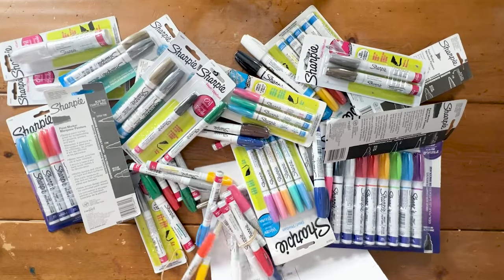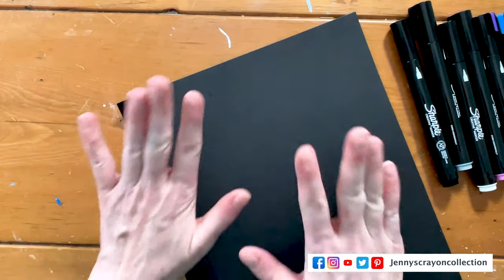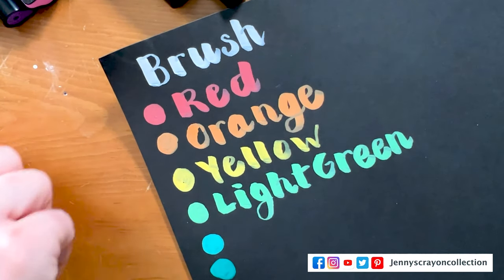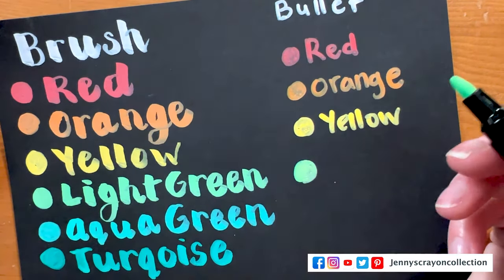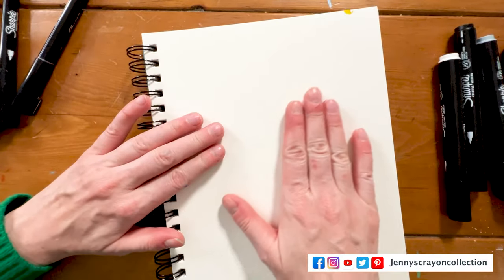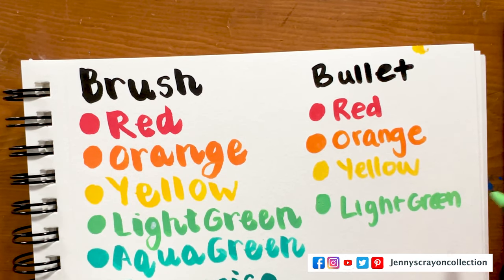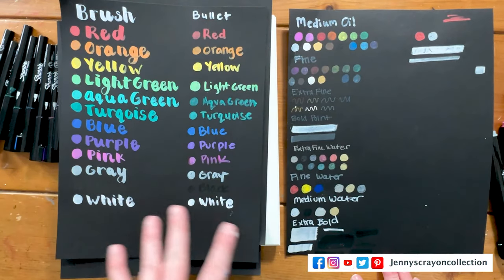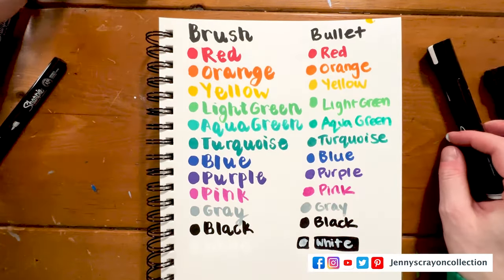NEW Sharpie Acrylic Brush Tip and Bullet Markers!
Join me as unbox, name, review, swatch and name the colors for the new Sharpie Creative Acrylic markers.

Did you know that Sharpie makes acrylic paint markers? Sharpie entered the world of paint markers in 2024 with bullet and brush tips markers. These markers do not need to be pumped like other paint markers. They come in 12 colors.

-Crafters Companion marker storage

-COMING SOON